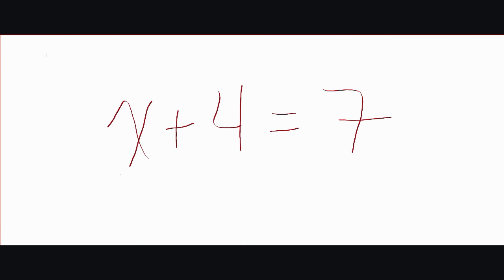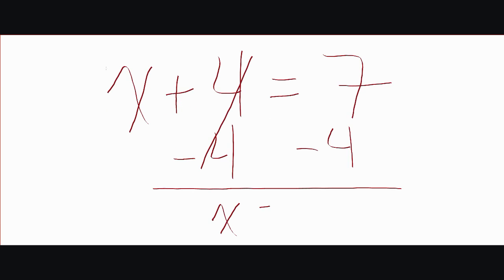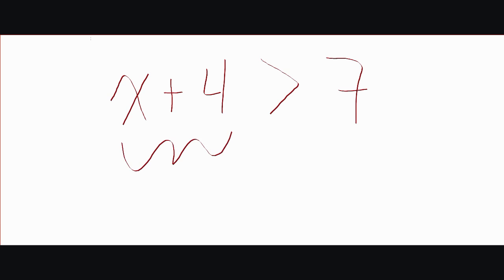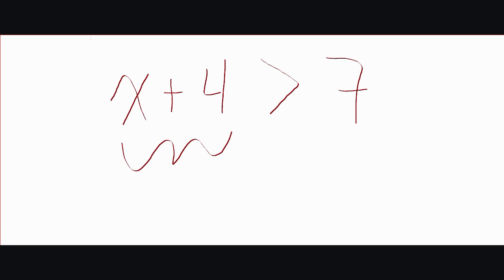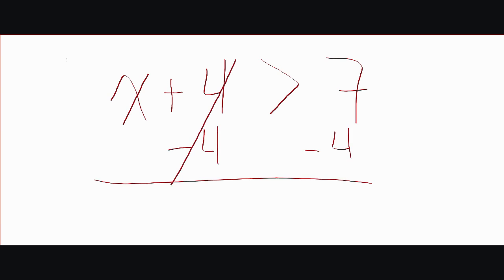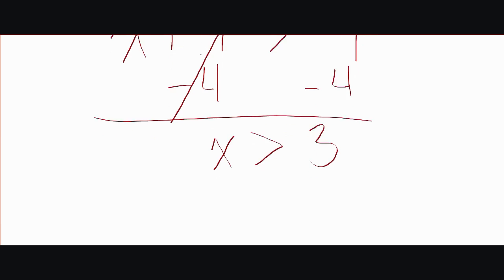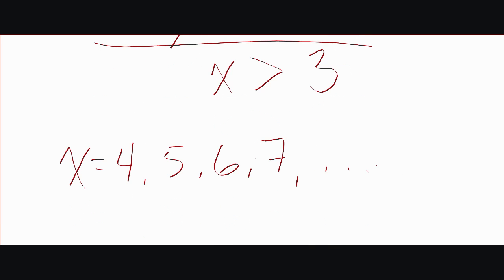Week 6 Inequalities Example 1